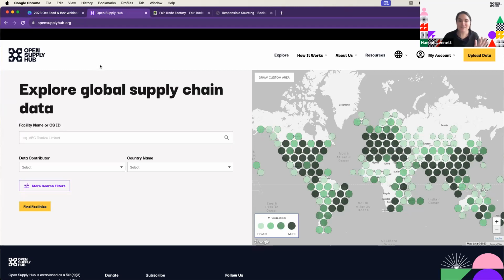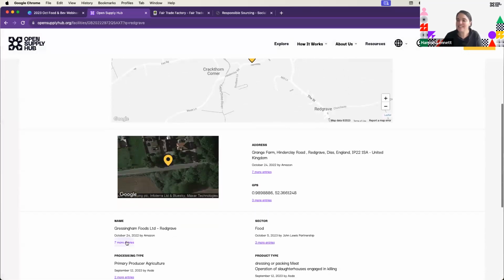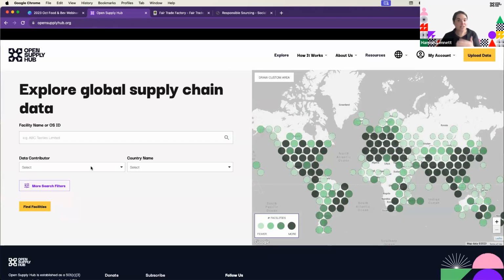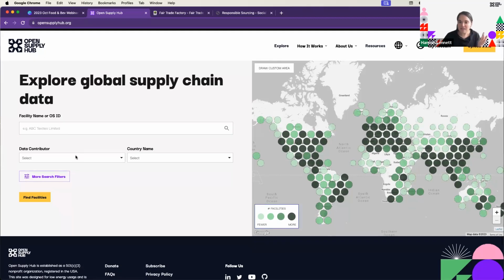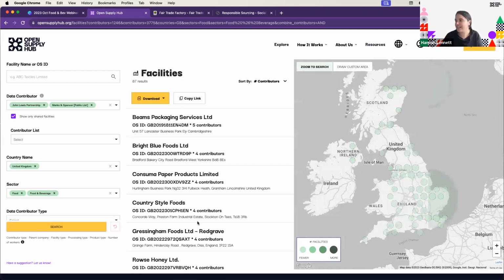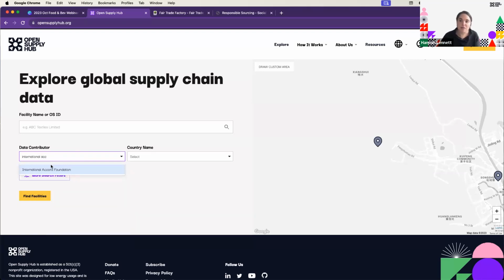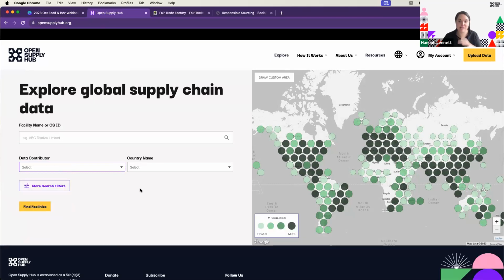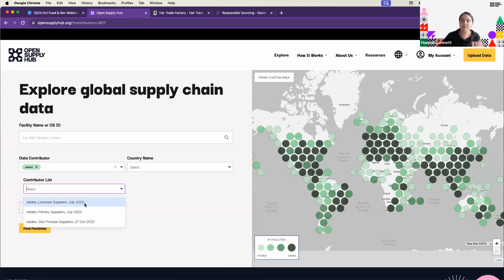Demonstration of Open Supply Hub